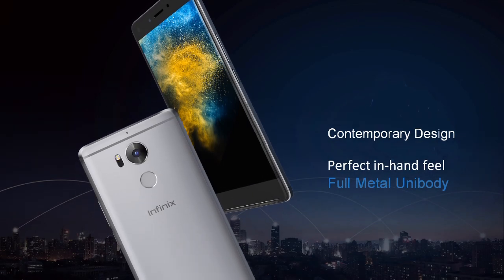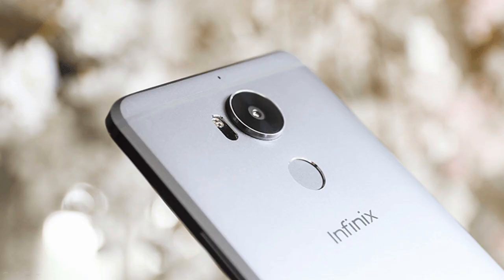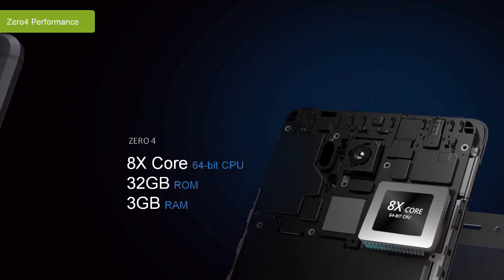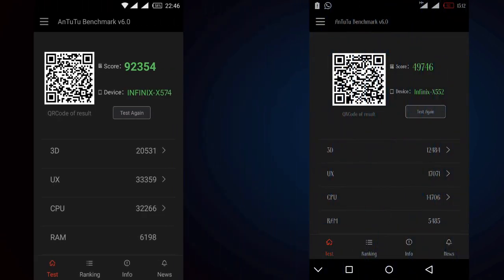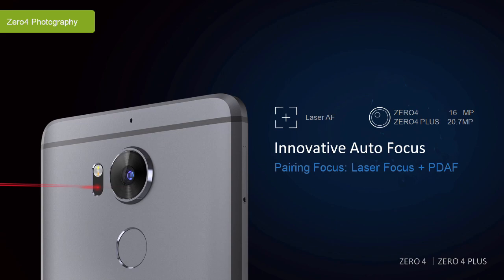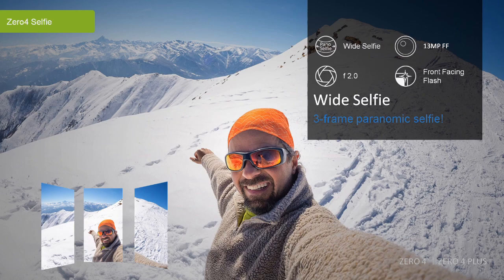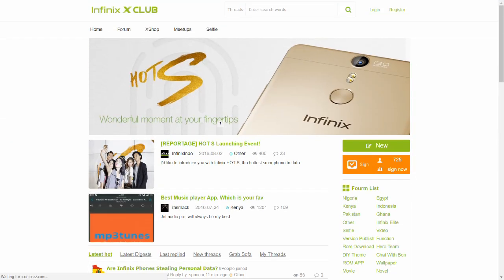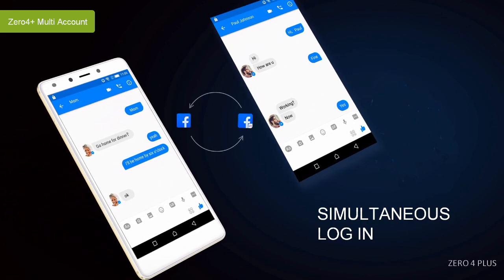Infinix Zero 4 - Everything We Know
We talk about everything we know concerning the new Infinix Zero 4 and Zero 4 plus.